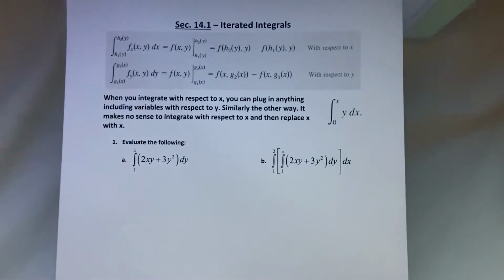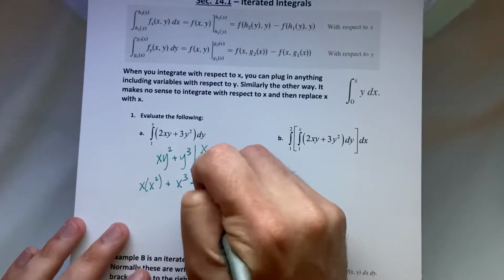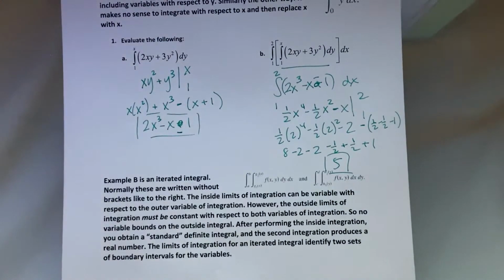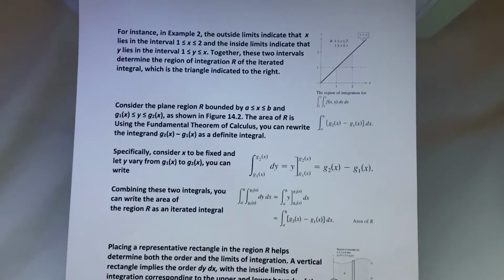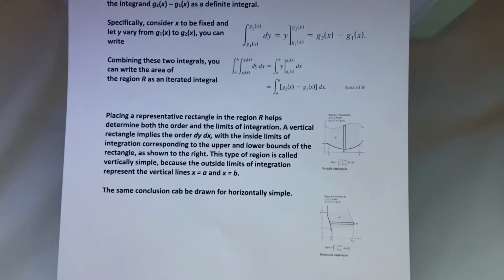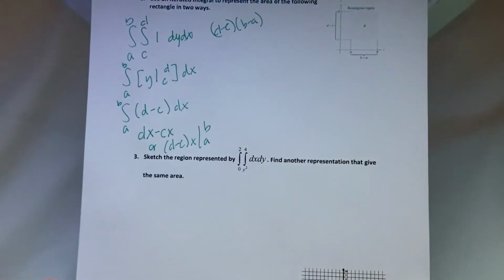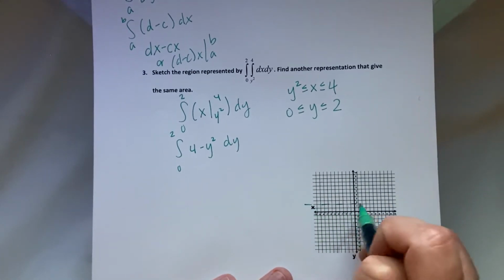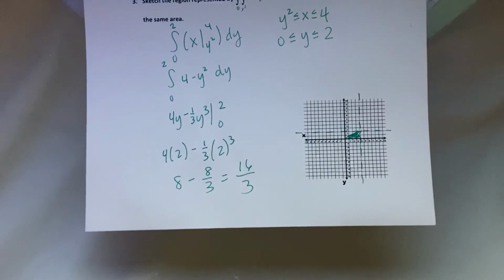MATH 2415 14.1 Notes Part 1